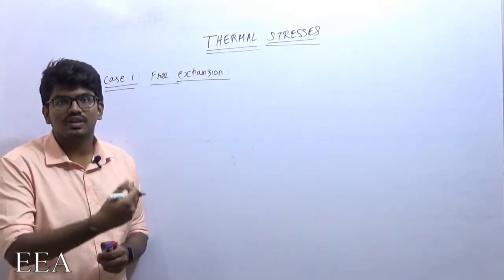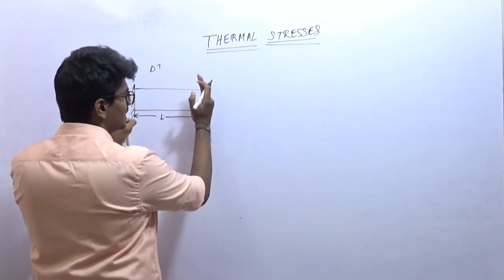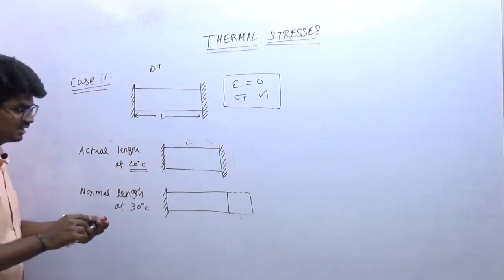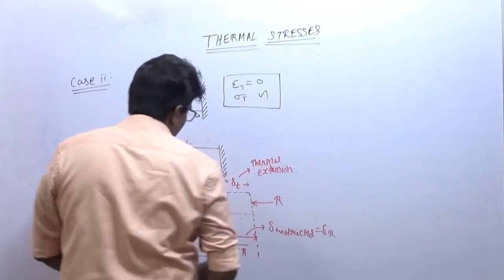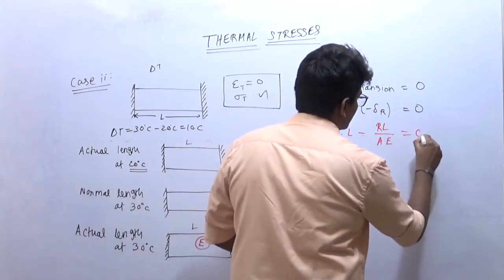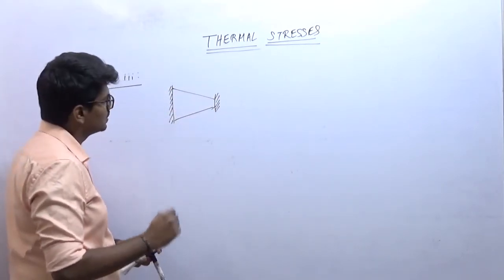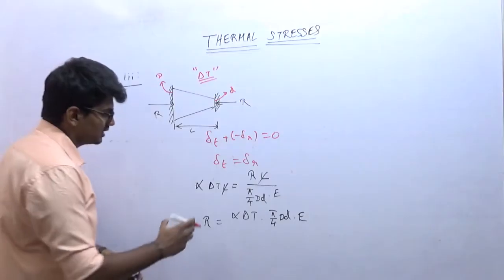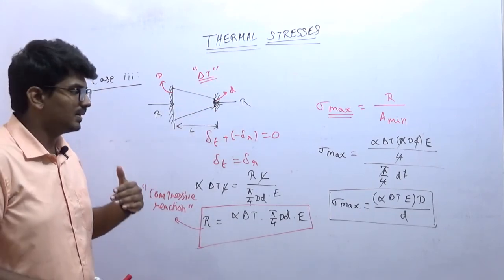2. Thermal Stresses-2 | Strength of Materials | GATE, ESE & PSU's Preparation | EEA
It is the continuation of our previous discussion of Thermal Stresses.  Hope you enjoy it. For previous videos of thermal stresses go to our playlist Share with other GATE aspirants.